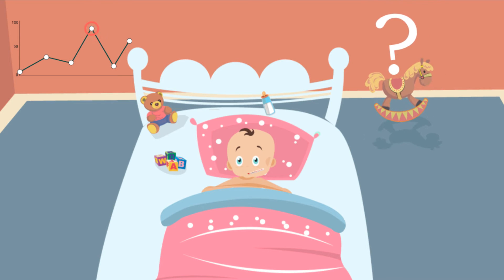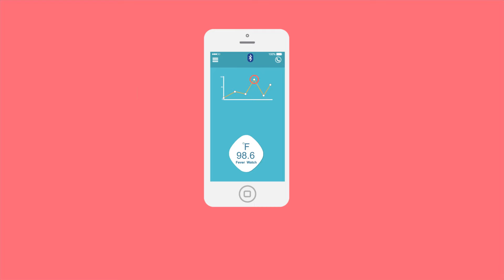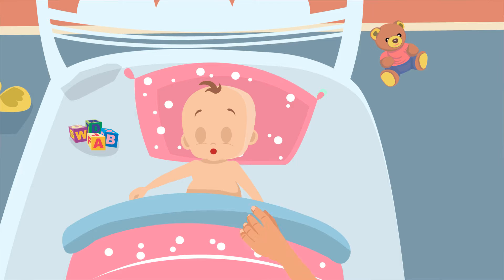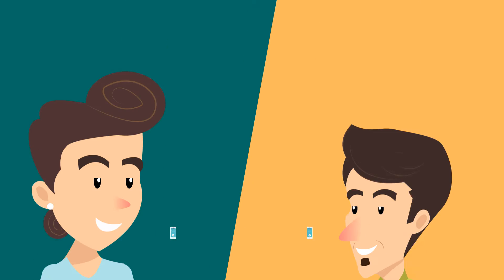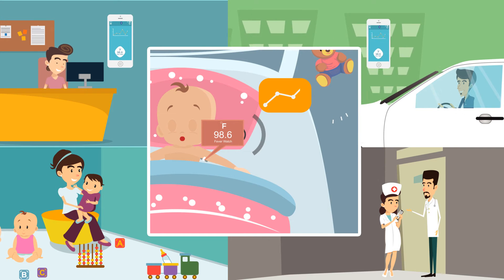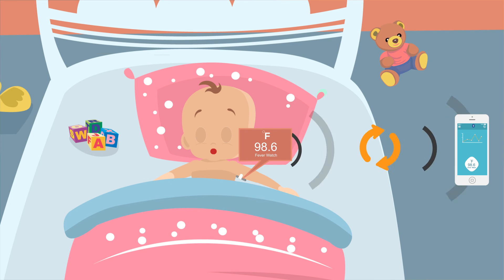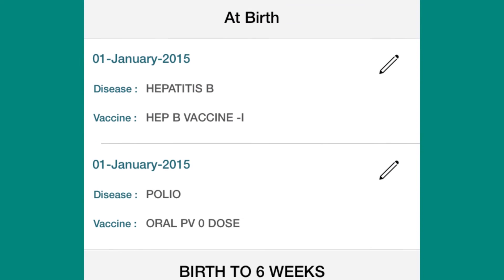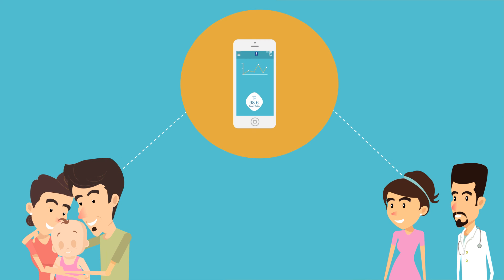98.6 Fever Watch Explainer Video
World's compact continuous fever monitoring system